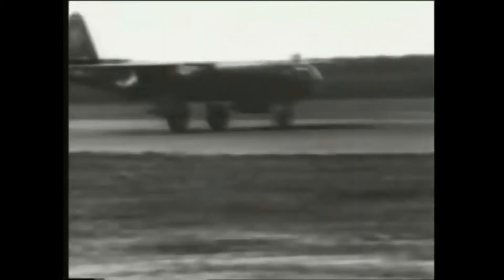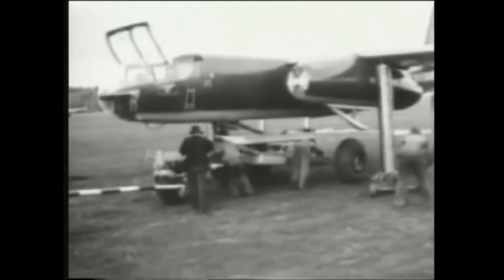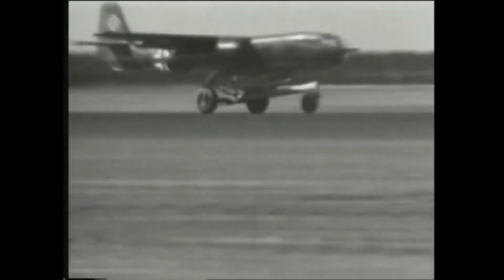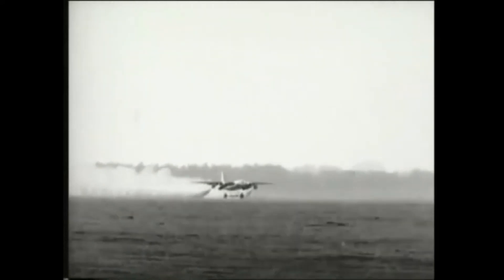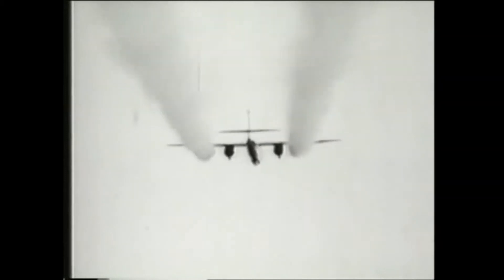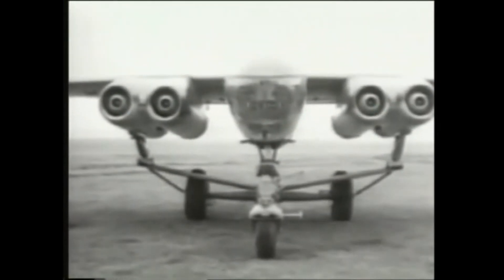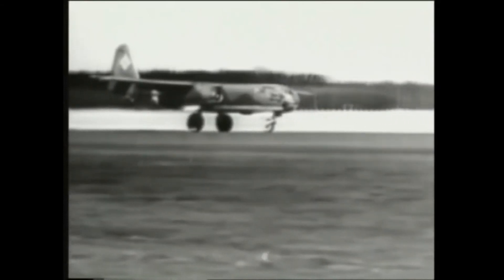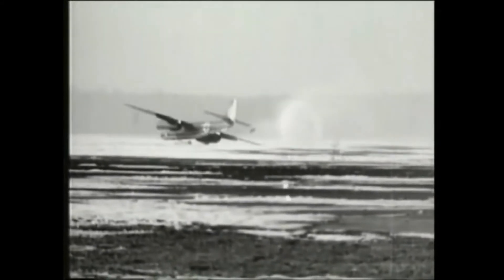German Arado Ar 234 Blitz - Luftwaffe jet-powered high-speed bomber & reconnaissance aircraft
The Arado Ar 234 Blitz (English: lightning) was the world's first operational jet-powered bomber, built by the German Arado company in the closing stages of World War II

🤝 Check out our partner’s website for a great collection of WW2 historical photos